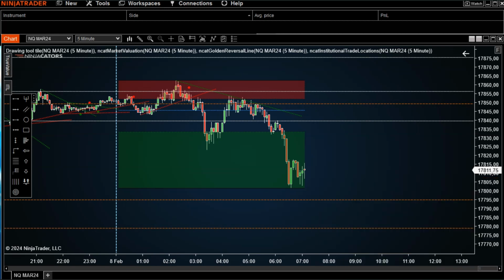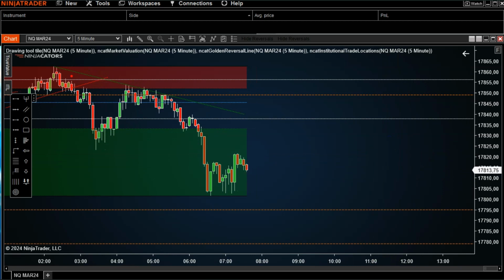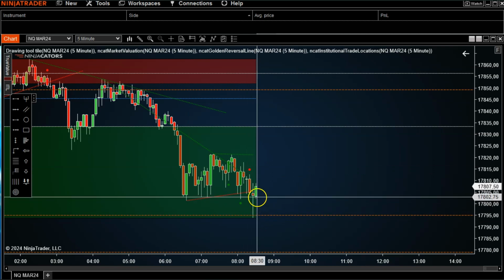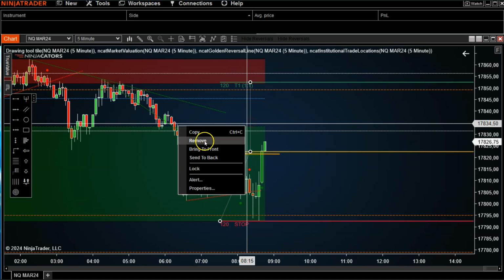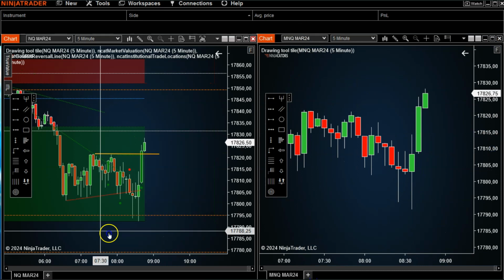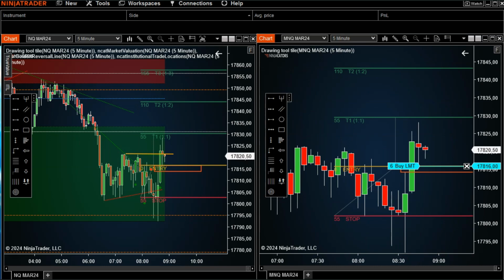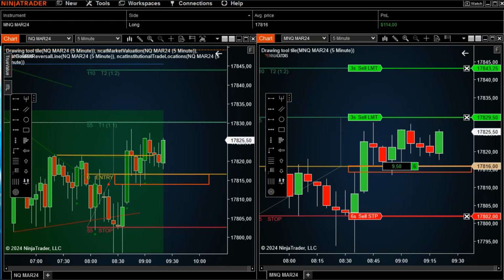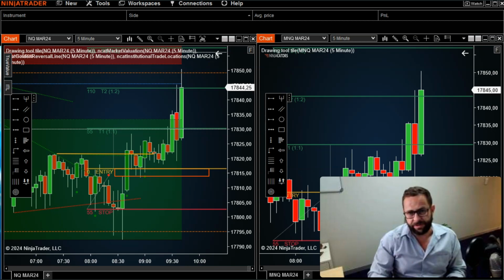NQ Futures Trading: Edge Triple Trigger Strategy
Dive deep into the world of NQ Futures trading with the exclusive Edge Triple Trigger Strategy. This video unveils the secrets behind this powerful trading technique that can start using right away.